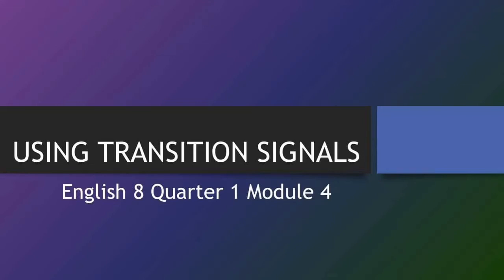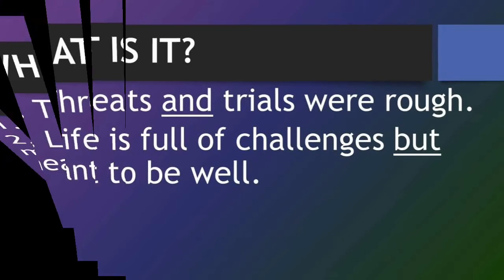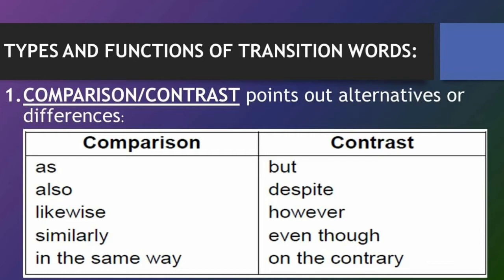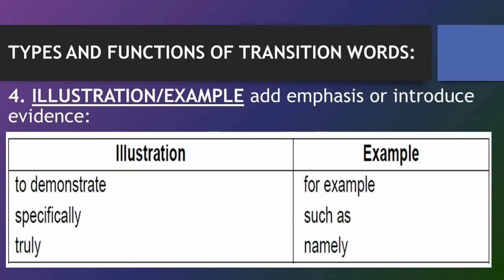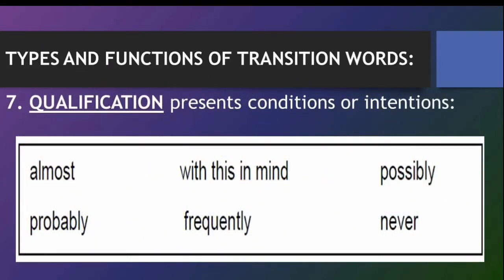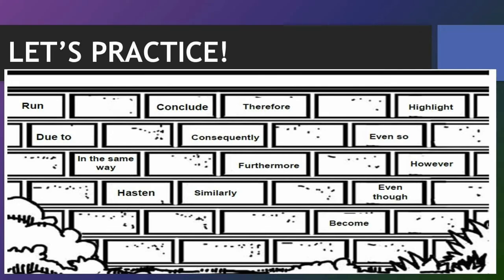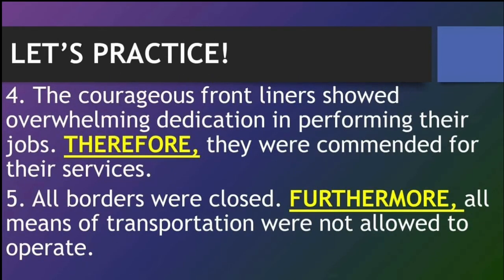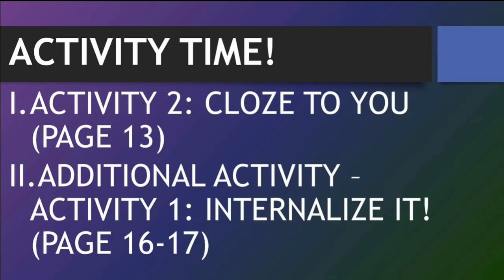ENGLISH 8 QUARTER 1 MODULE 4 || USING TRANSITION SIGNALS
Pls. Watch till end.